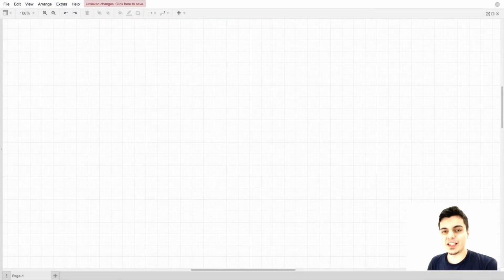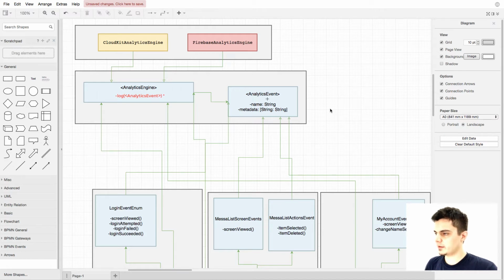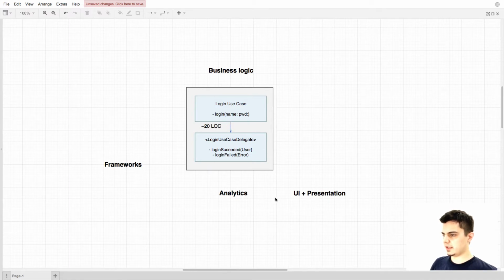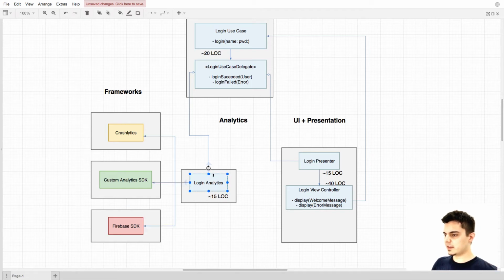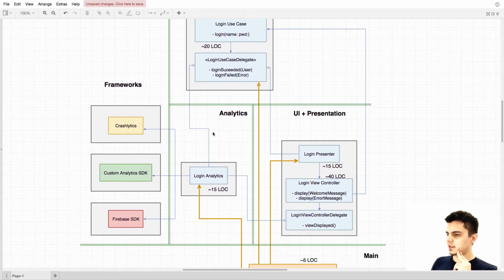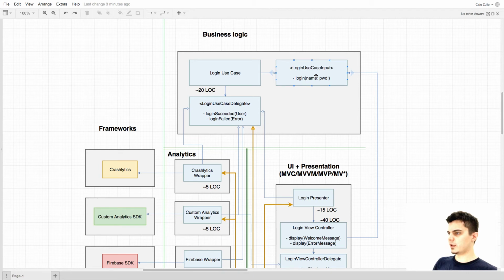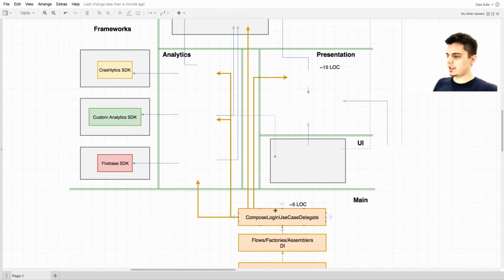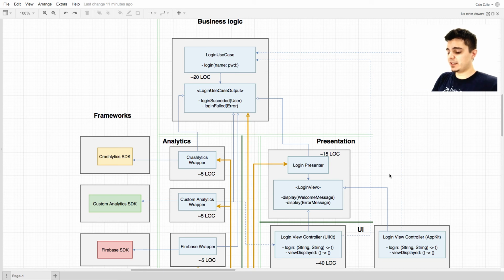Clean iOS Architecture pt.2: Good Architecture Traits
Today we’re carrying on our discussion on software architecture, specifically on the iOS Analytics Architecture Overview example.

We’ll discuss what good software architecture is, how to make your software SOFT, how MVC, MVVM, MVP, etc., are just UI architectural design patterns and can’t be used as your overall application architecture, and much more.

The goal is to master our architecture skills to be able to achieve challenging business goals that are directly dependent on flexible, maintainable and scalable software.

Some traits of a good architecture are:

- Welcome requirement changes
- Improve estimation accuracy
- Make testing easier
- Allow independent development (and deployment, and testing in isolation/parallel)
- Make it easier to maintain a fast and constant pace
- Increase the number of reusable components

★ Professional iOS Engineering S01

Take your skillset to the next level and boost your career

You can download Neat Trivia from the App Store today